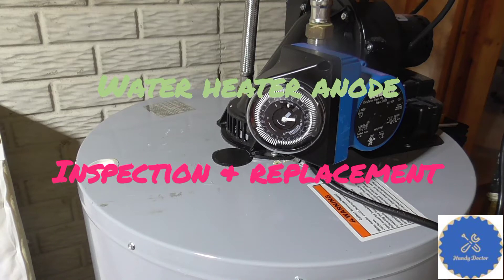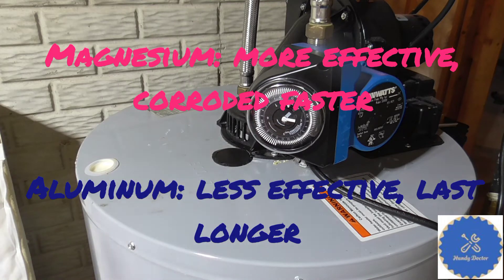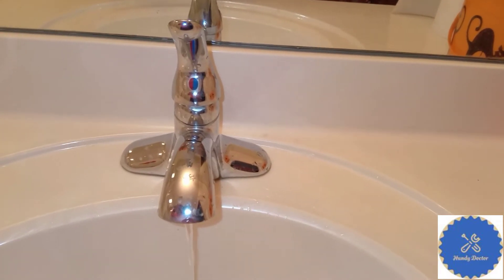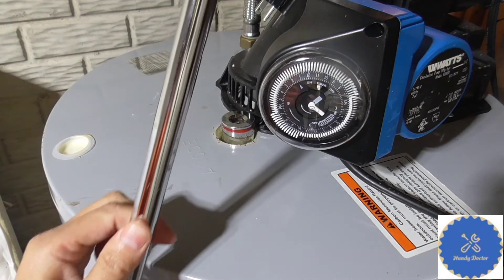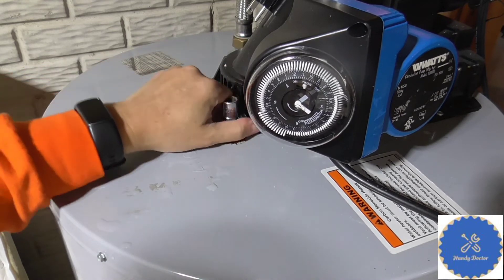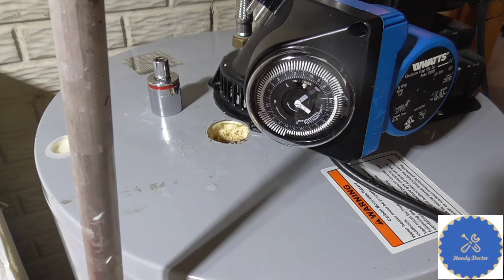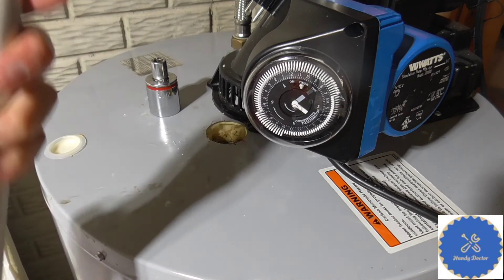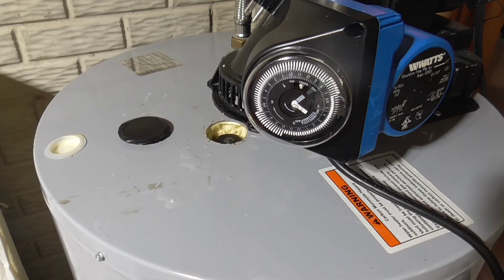Water heater Anode Rod: Inspection & Replacement; Anode rod too long; Anode rod replacement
Your water heater typically has an anode rod to slow down corrosion to your water tank. It's very important to inspect it annually and replace it when it's in bad shape, probably 3-6 years. I will show you how in this video. If the anode rod your bought is too long, well, you can cut it shorter and I show you how to do it too. Below you can find link to Amazon to buy your anode rod, if need too.

Foldable anode rod
Non-foldable anode rod